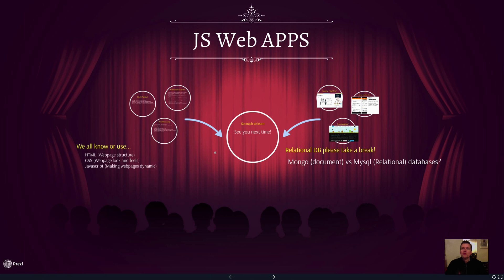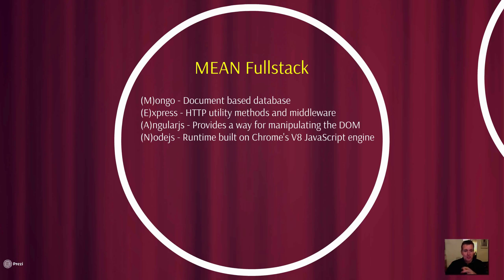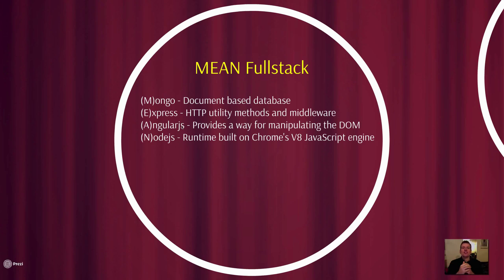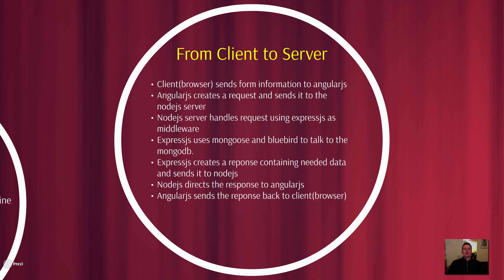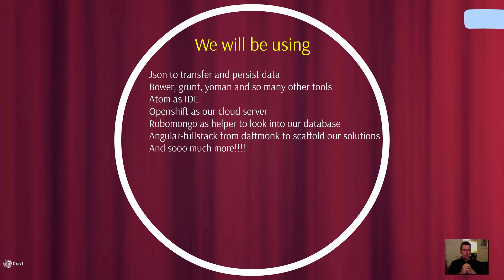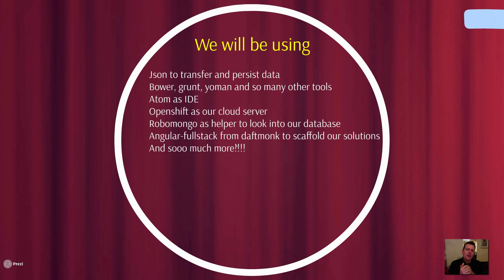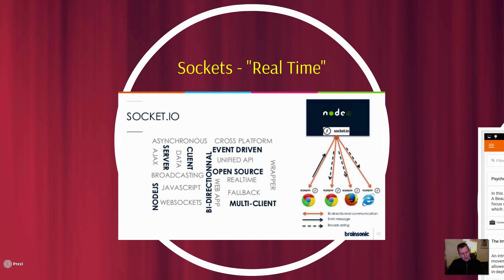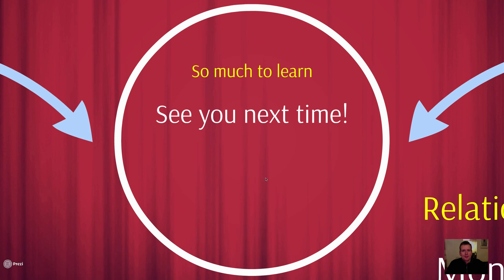Javascript Web apps - Course Introduction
Notice

Learn how to develop web application using Javascript as your main language.